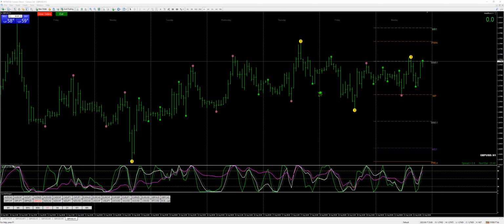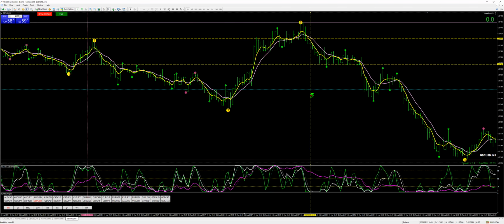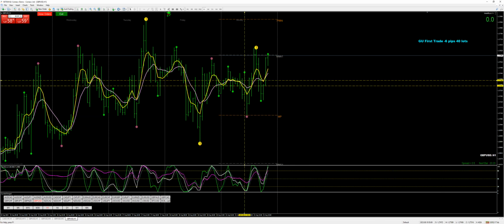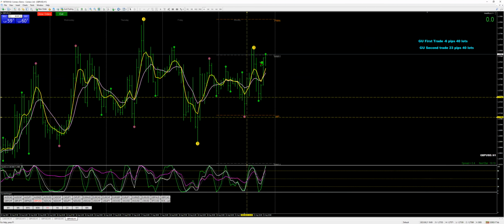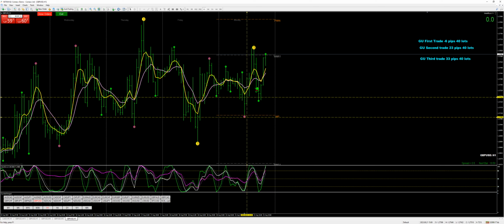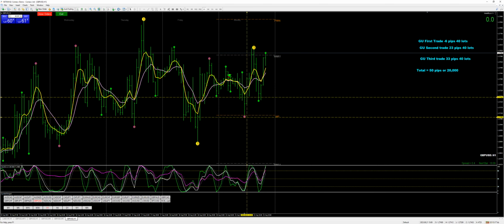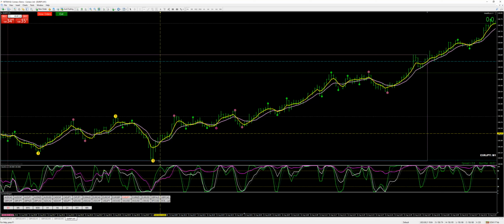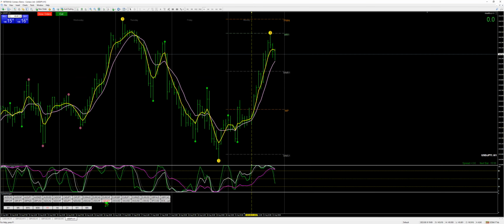H1/M5 Trades for 082123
Forex trades of the day - GU and EJ